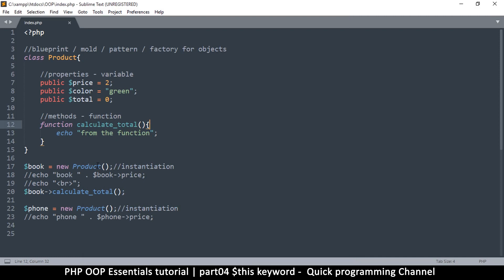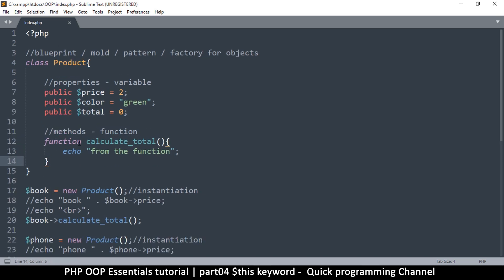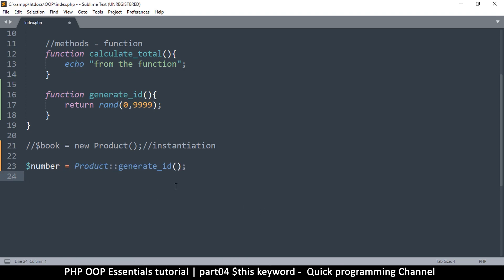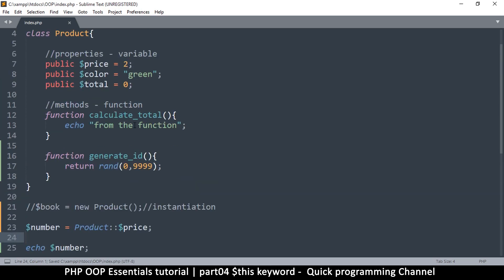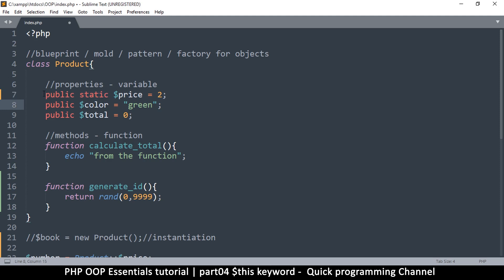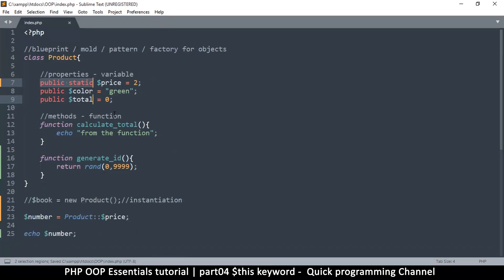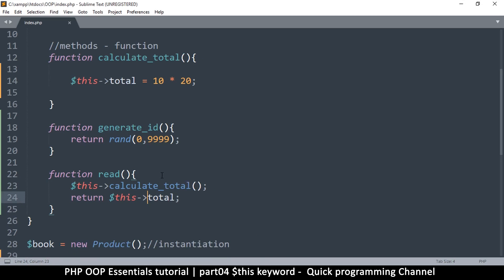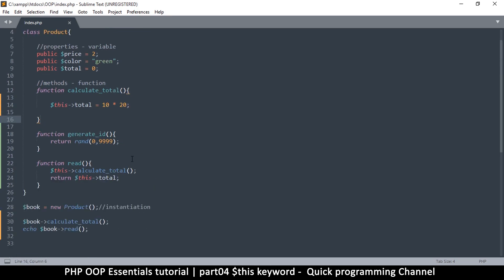#04 PHP Object Oriented Programming Basics - OOP | $this keyword | Quick programming tutorial